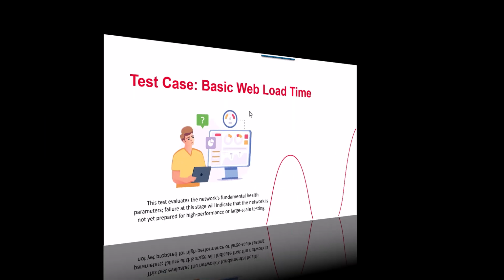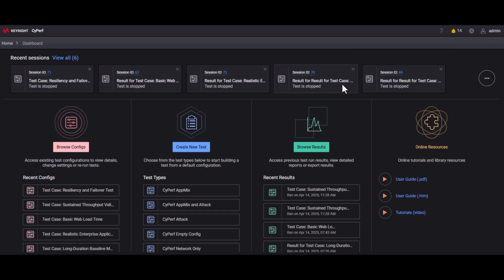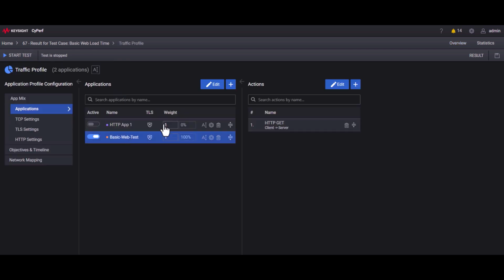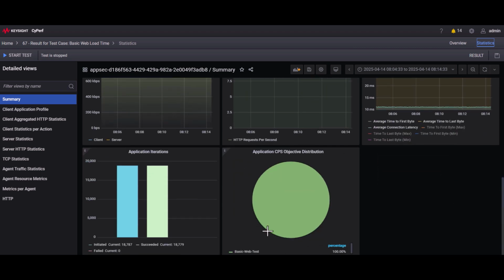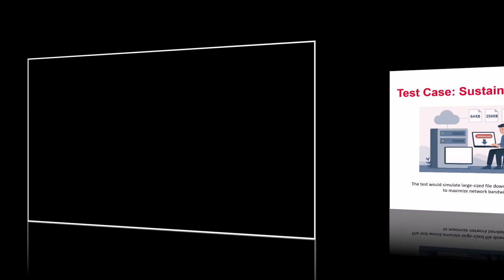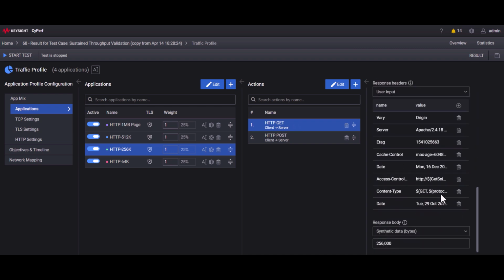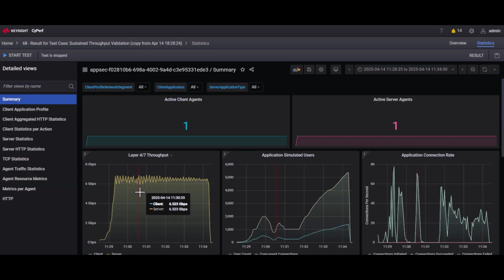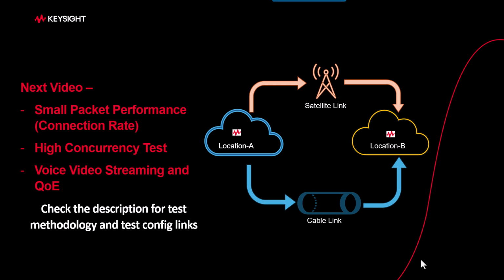Long Distance Performance Test - Part1: Connectivity and Bandwidth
In this first video of our long-distance network performance test series, we introduce the motivation behind realistic validation of high-speed, distributed networks and why legacy tools and bandwidth snapshots are no longer enough.

We cover two foundational test scenarios:

1. Basic Web Load Time
Simulates how a website loads from a distant location, capturing TCP latency and time-to-first-byte. This helps uncover network-induced delays that impact user-facing web experiences.

2. Sustained Throughput Validation
This test measures how well the network holds up under continuous, high-volume traffic. It ensures that the link can support prolonged data transfers without degradation, which is crucial for real workloads.